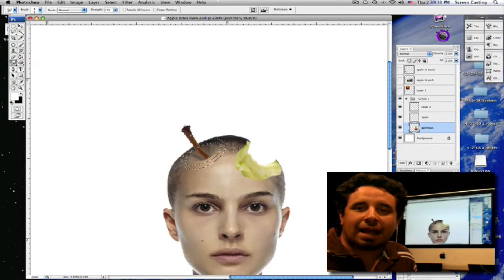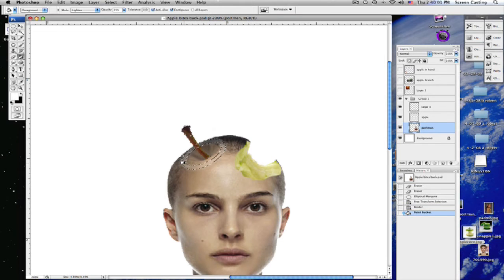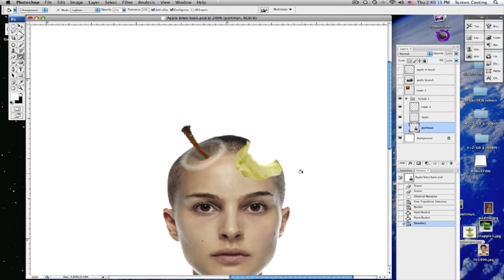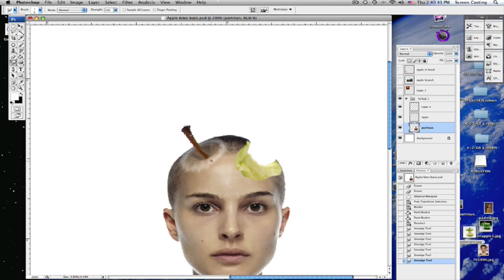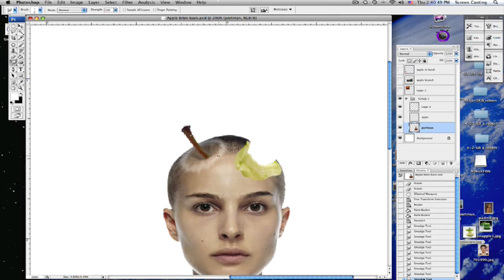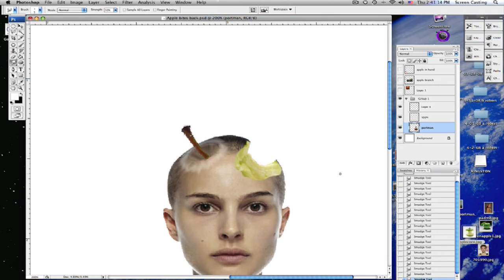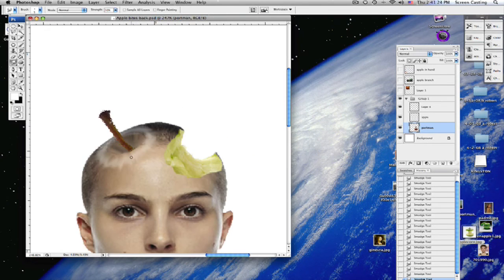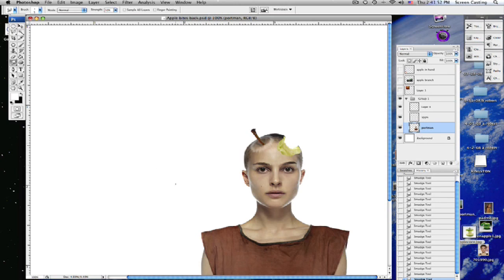Photoshop Blending Multiple Images Tutorial : Using Color Dodge in Photoshop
Realistic highlights can be added in Photoshop to any image with the color dodge tool. Learn to use color dodge in Photoshop in this free Photoshop tutorial video.